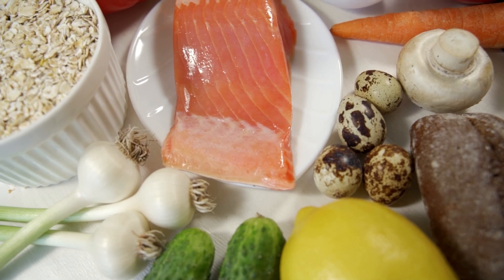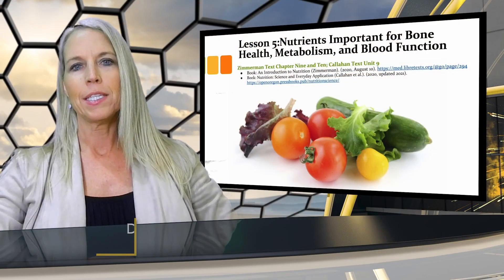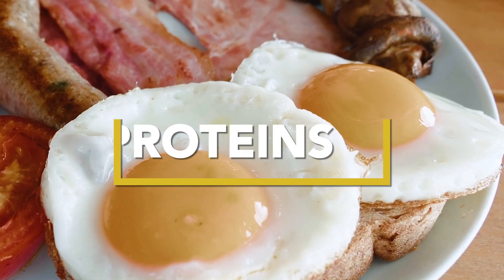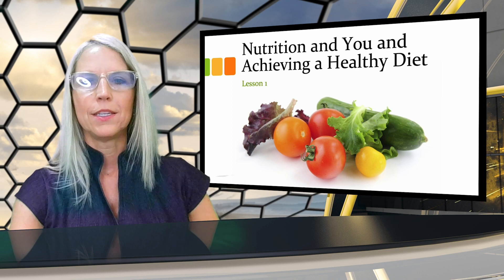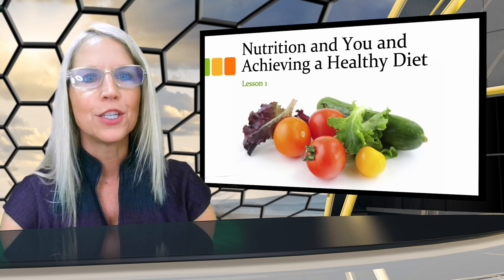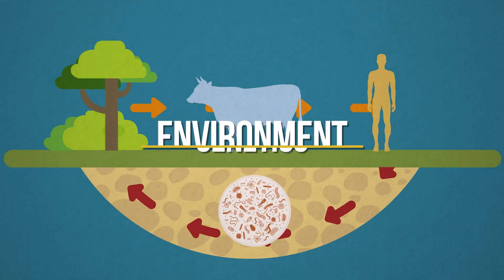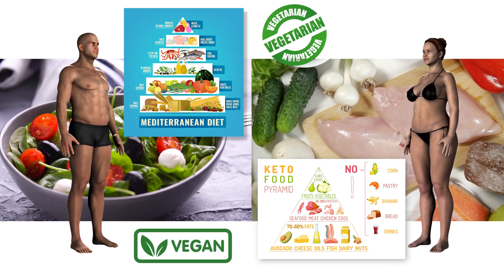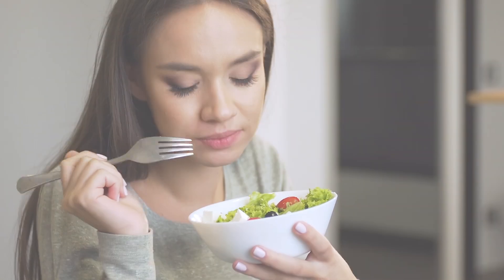⭐ Newly Updated Course ⭐ Nutritional Science - Quantum University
Food is a basic human need that permeates every day of our lives. The choices we make about food can affect something as small as the cells in our body and as large as the environment around us.

This newly updated course, instructed by Dr. Cindy Bloomfield, is an overview of the science of nutrition and its relationship to health and disease. This course reviews each of the major nutrients and their function in the body, including carbohydrates, proteins, lipids, vitamins, minerals, and water.

Students will learn about the role that genetics, environment, life cycle, and lifestyle play in health status. The role of food and nutrients in energy balance and weight control, health maintenance, disease prevention, and the nutritional pros and cons of diets and food trends will also be explored.

This course will provide the scientific research needed to apply new methods of nutritional balance for both practitioners and clients, and empower others to live their best life through the foods they consume.